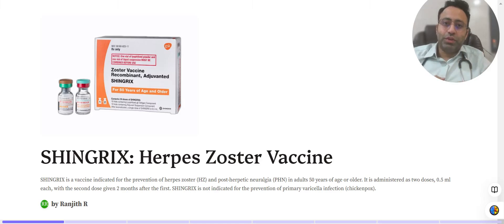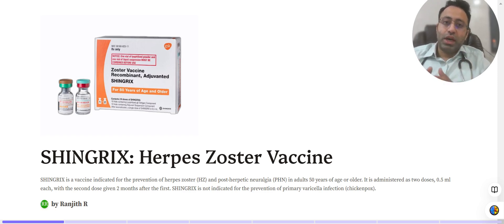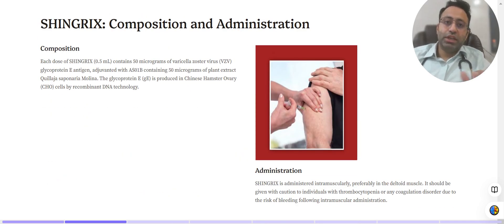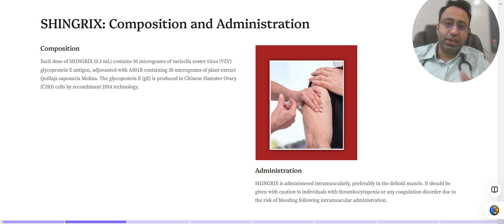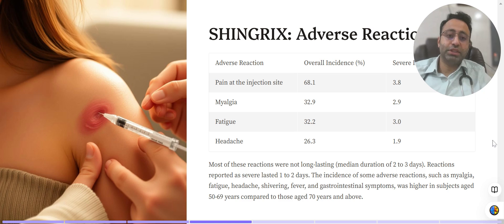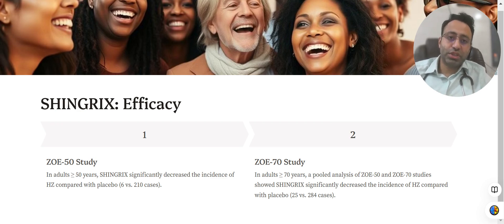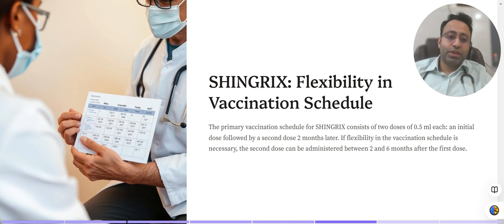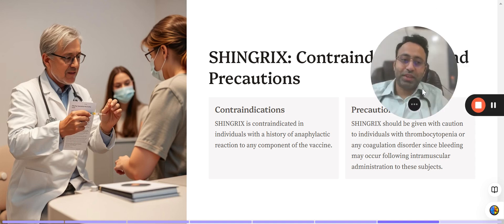Understanding Shingrix Herpes Zoster Vaccination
In this video, I delve into the details of the Shingrix vaccine for herpes zoster, commonly known as shingles. Key points include dosage, administration, safety considerations, adverse reactions, efficacy studies, and the flexibility of the vaccination schedule.
Chapters:
00:00 Introduction
01:00 Dosage and Administration
02:16 Safety Considerations
03:57 Efficacy Studies